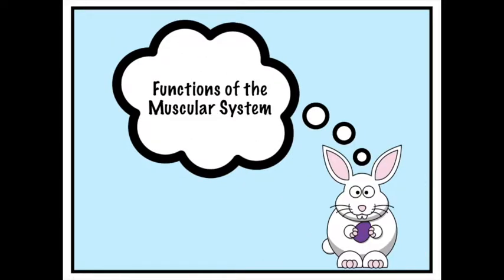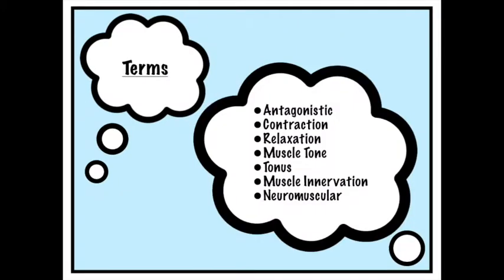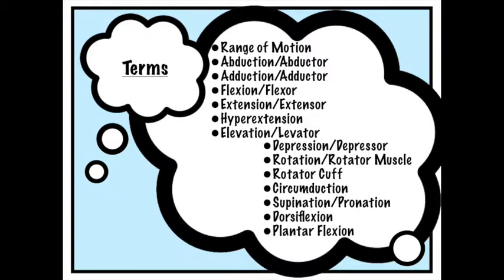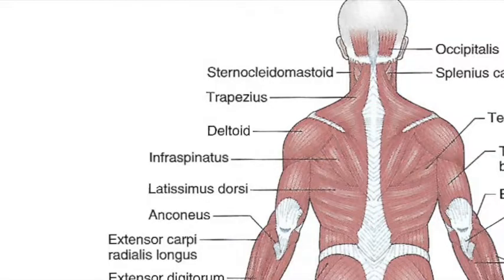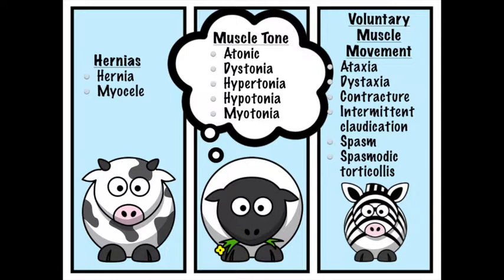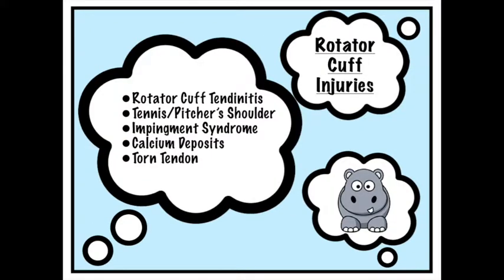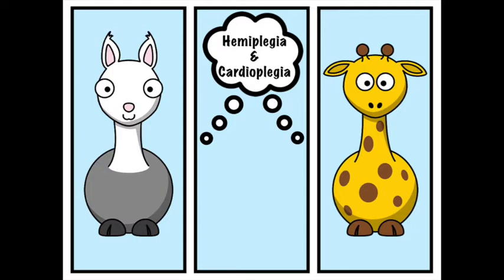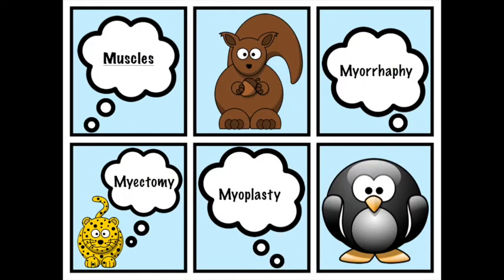MT - Chapter 4 Lecture Video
Chapter 4 Lecture Video for Medical Terminology by Kyle Bashore